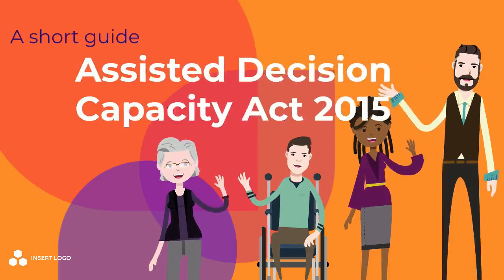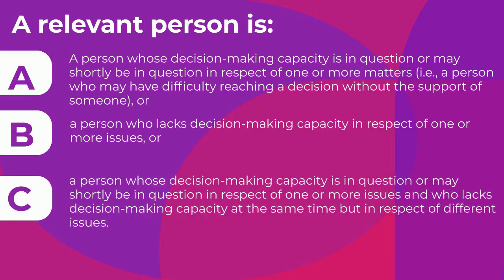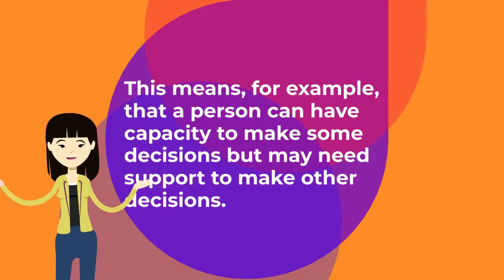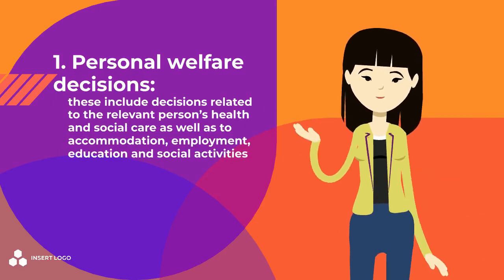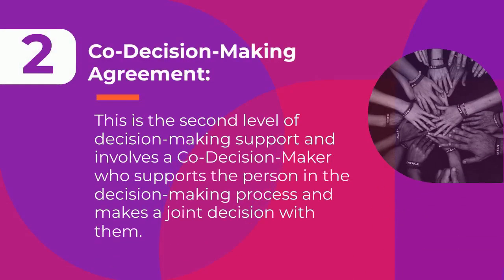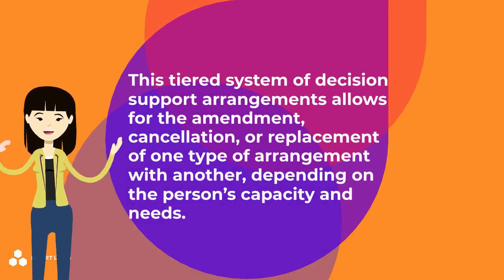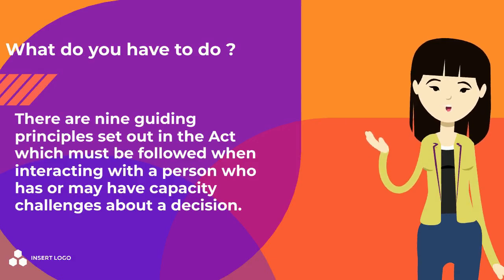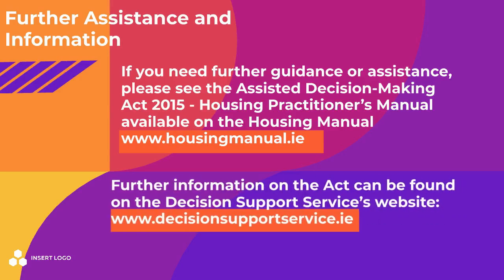ADM - short guide